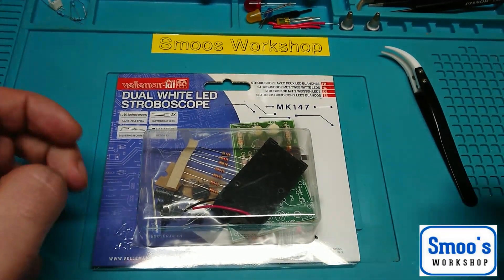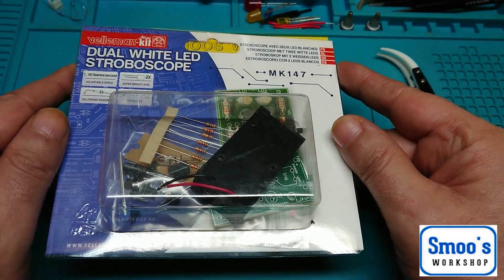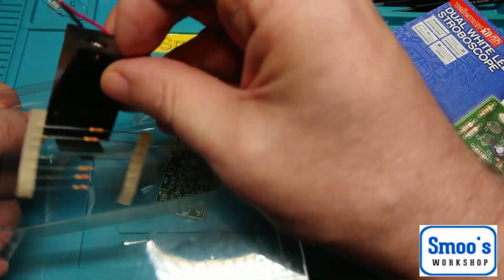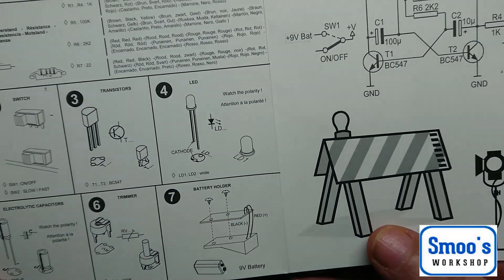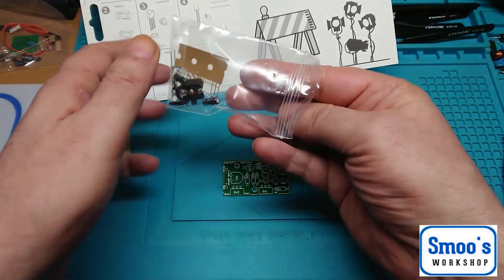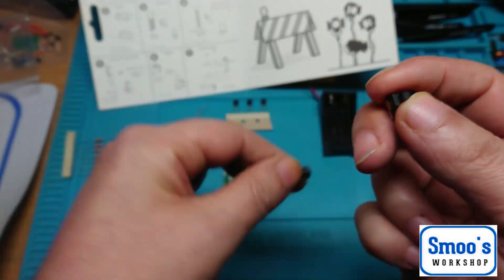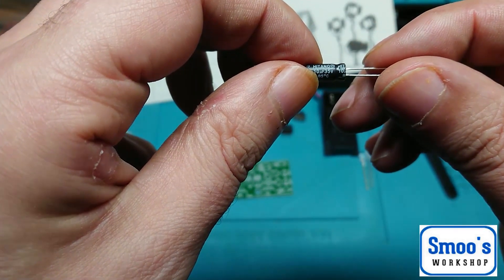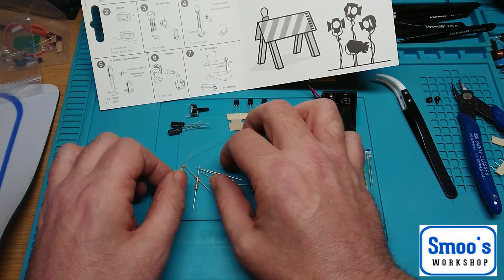Velleman MK147 Dual White Stroboscope Kit - Part One - What you get in the kit.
Welcome to another electronics kit review and build, this time a kit from Velleman, the Velleman MK147 Dual White Stroboscope Kit , In part one I will show you what you get in the kit, perfect for practising your soldering skills on a rainy day. In part two I will cover assembly of the kit.

You can get this kit from Amazon here -
Velleman MK147 Dual White LED Stroboscope

Aerzetix: Lead Bending Tool, Electronic Component Pins Forming -

As always do feel free to comment in the section below, but please bear in mind to keep all comments constructive, I am not a professional model maker or an electronics expert, this is a hobby I enjoy and like to share my escapades with like minded people.